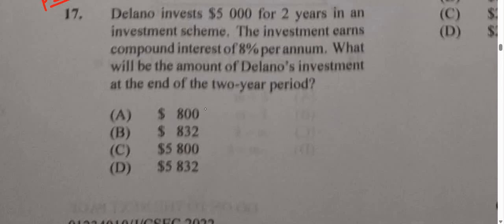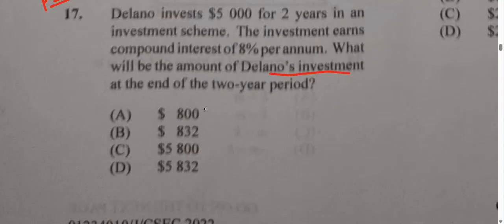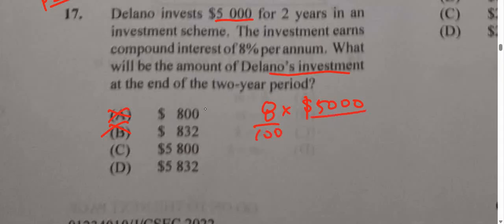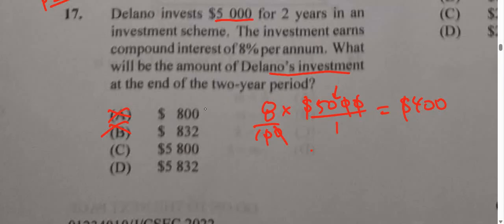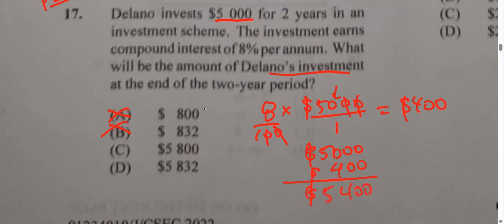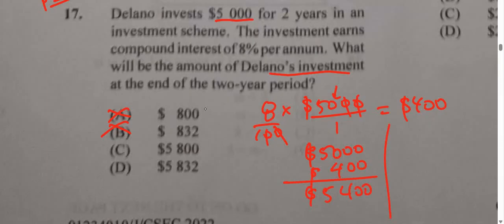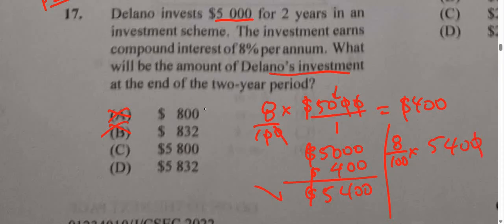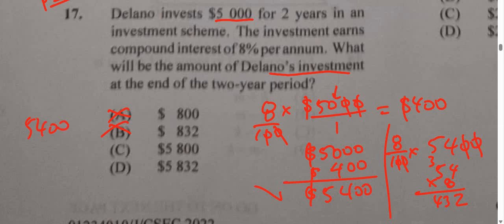Question 17 of 60| January 2022 Multiple Choice| CSEC Mathematics | Compound Interest